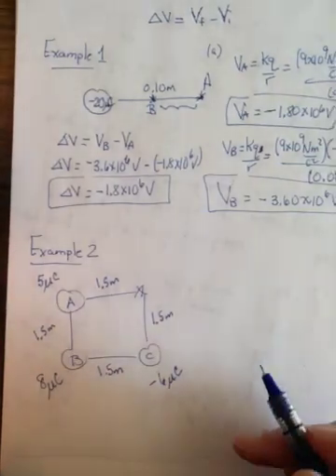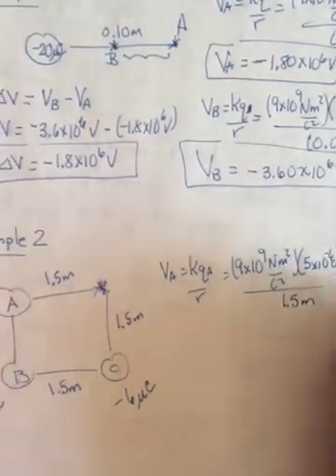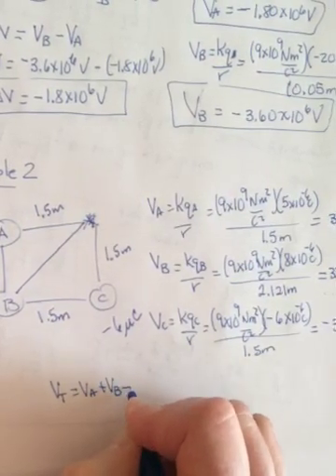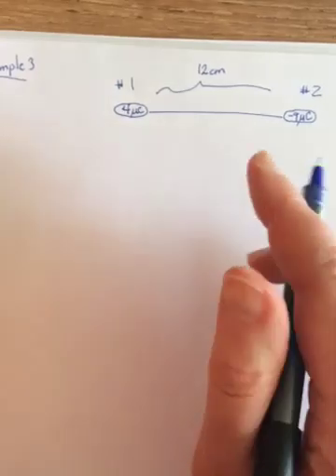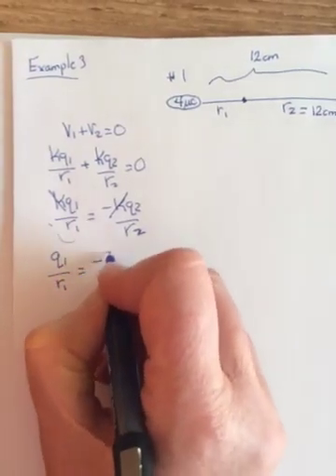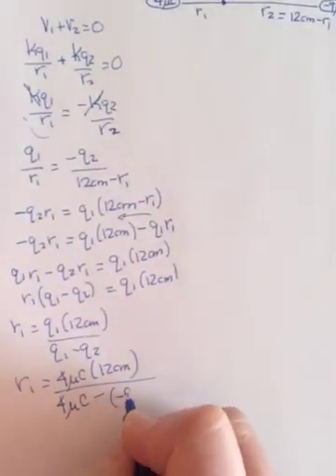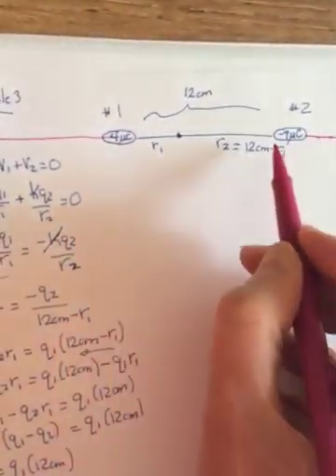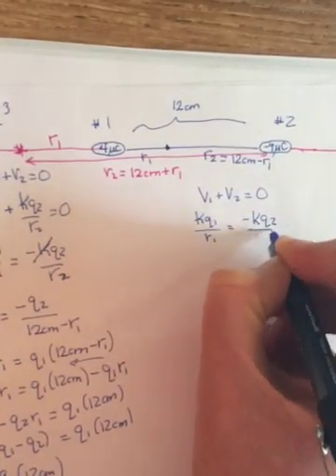Physics 12 Electric Potential Difference Examples # 2 & 3